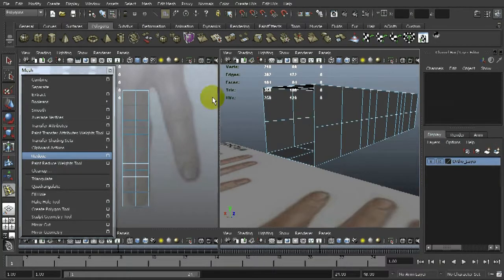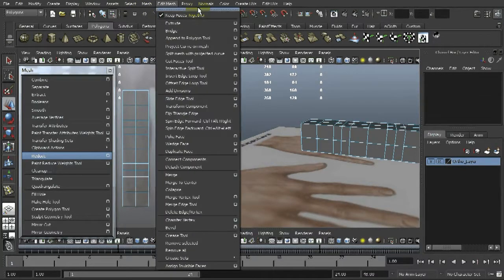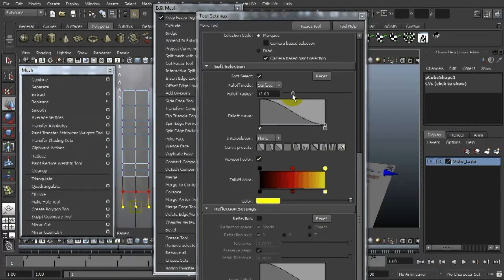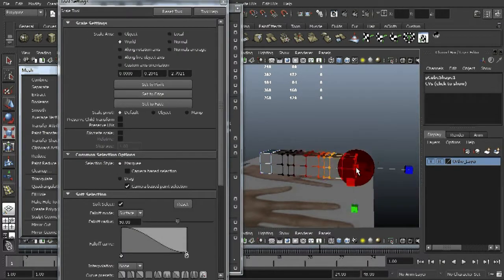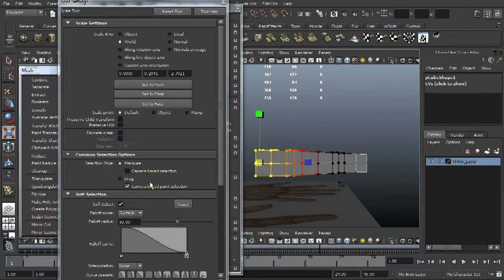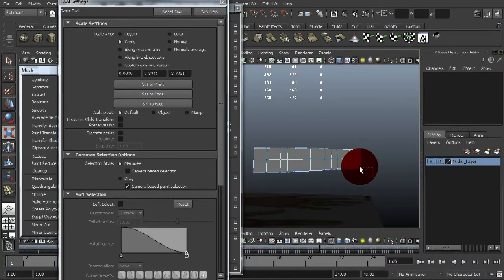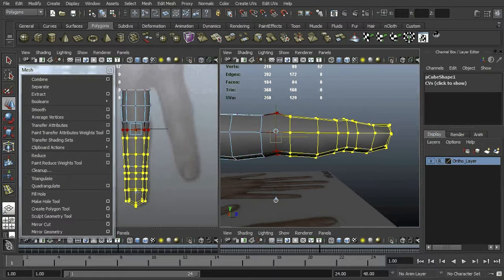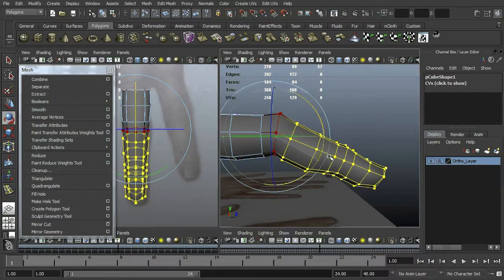WR Notes Model Hand Maya 2/7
Demonstrating basic modeling skills using Maya, and modeling a human hand.

This video will cover some of the common modeling tools such as inserting edge loops, Soft selection, selecting different geometry components such as vertex's, polygons, and edges.  Moving and rotating things and using the insert button to change the position of what your transforming.

ill take criticisms too ^^;;